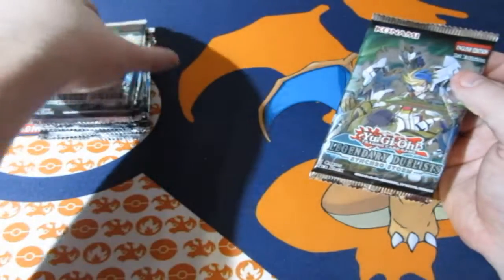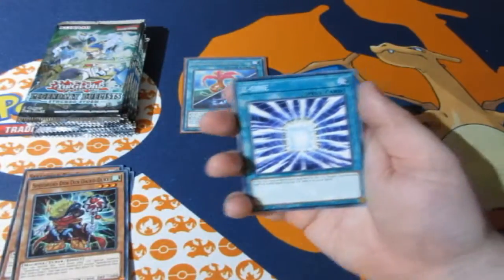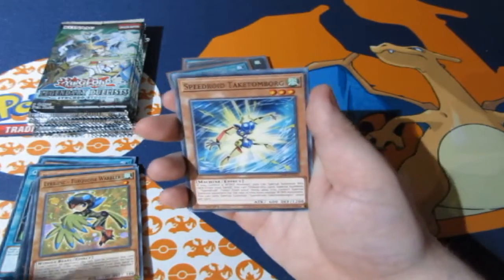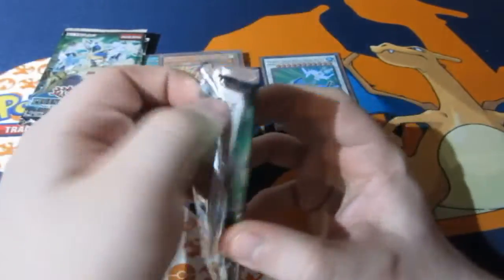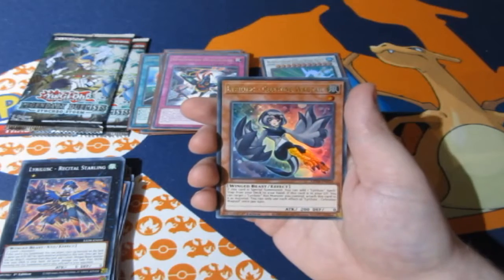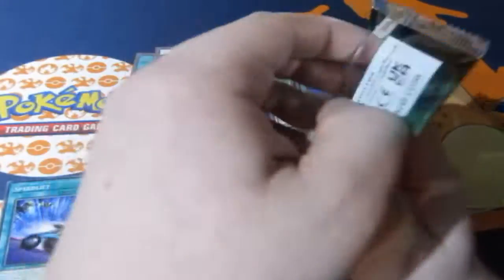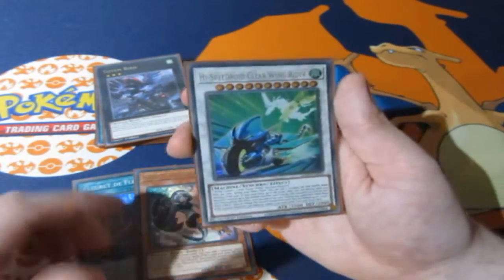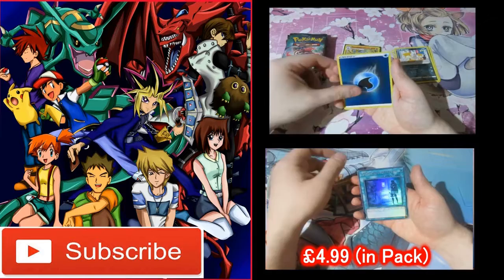Yugioh Pack Opening Legendry Duellist Synchro Storm OMFG